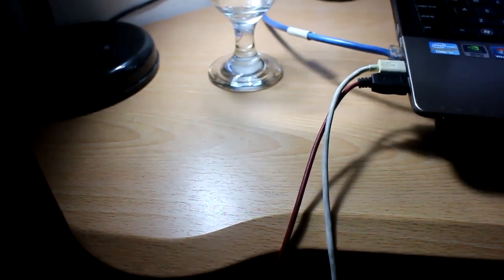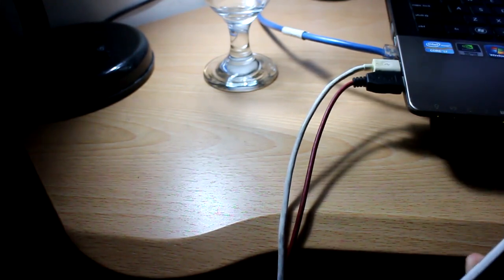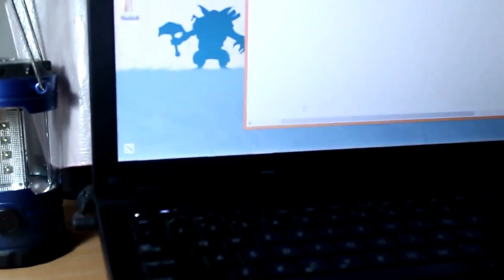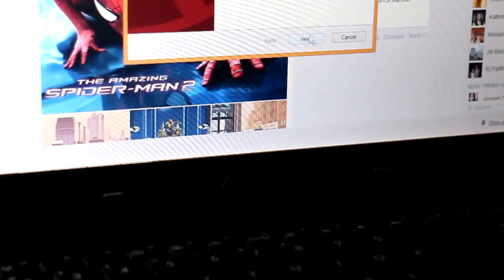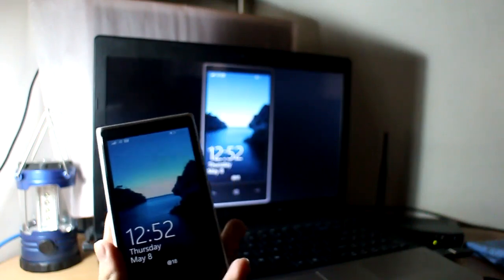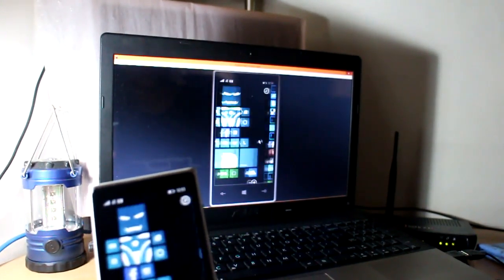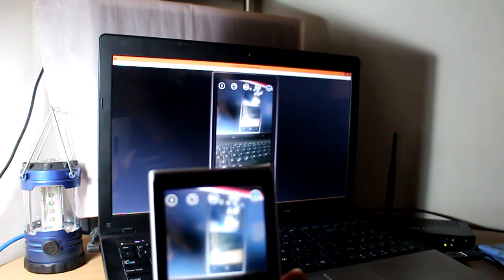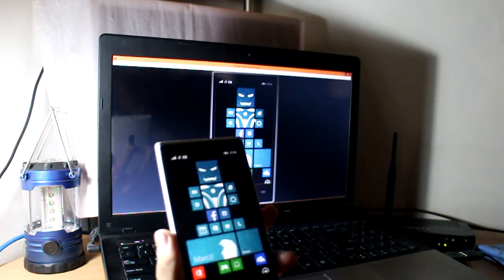How to Project your screen using windowsphone 8.1 on pc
NOTE

What's up guys. I've seen different comments about not working.
I can see that to and kinda makes my video tutorial invalid. It's because of the recent patch in the windows phone that mkes it invalid.
If still want to try it and you still may and might also get the luck of it getting to work so

If there is no notification shows.

1. Plug the device
2. Control Panel
3. Hardware and Sound
4. Device Manager
5. Universal Serial Bus Device
6. Uninstall all Devices that are related to your nokia settings.For example
Nokia Lumia 920 (RM-821)

6. Restart if needed
7. Unplug the device
8. Replug and install and open app again.